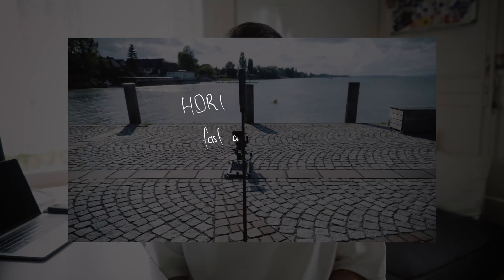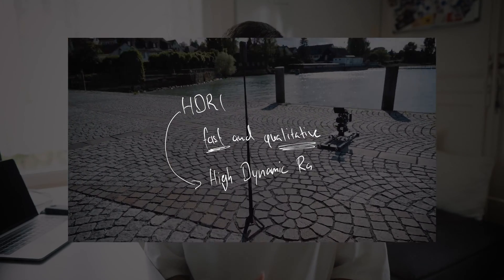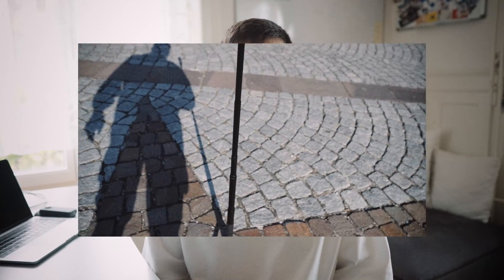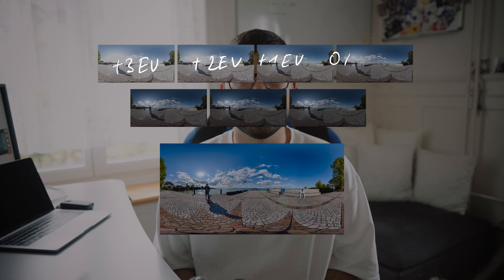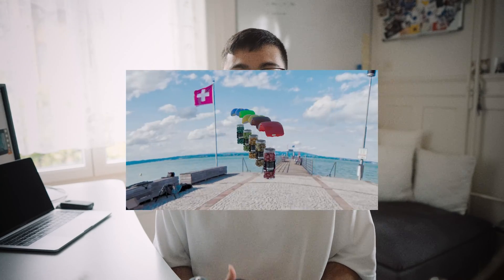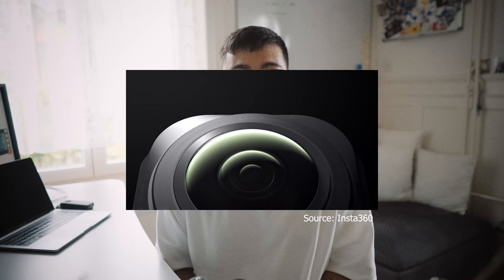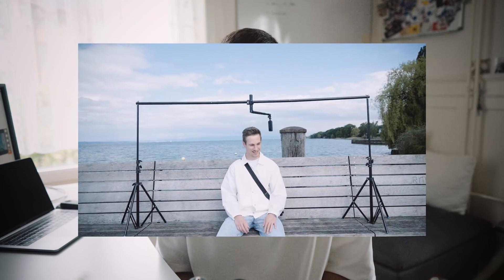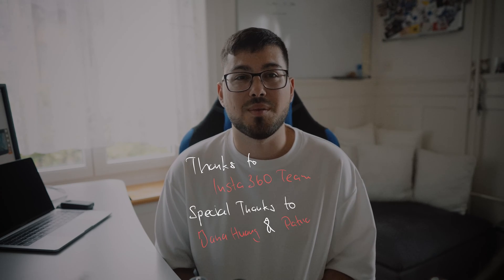Insta360 One X2 for CGI and perfect for HDRI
In this video I show you the potential of the Insta360. It is also great for commercial videos and especially for CGI effect or VFX. You can shoot HDRI images in no time.

For today's Blender or Cinema 4D and other 3D programs this can be very helpful for good exposures.

For purchase in these countries you are welcome to use this link. Thus you also support me!

I would like to thank Jana Huang and the whole Insta360 team and Patrick Stucki for helping me as an Actor for the opportunity to try this camera. I'm curious to see what the camera will bring me in the future.

Captions:

Commercial Mini Shot: 00:00
Unboxing 00:18
Key Feauture 00:25
BTS 00:38
My Feedback 00:54
HDRI Function 01:13
Insta360 as well for CGI 1:31
HDRI Technical 01:49
New Insta360 One RS  02:08
Future of this Channel 02:25
Thanks 02:24